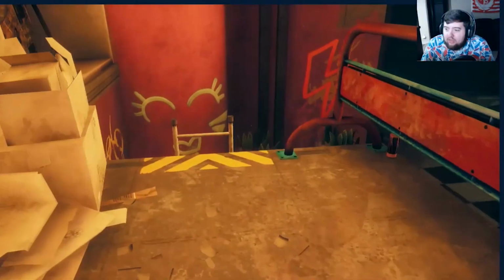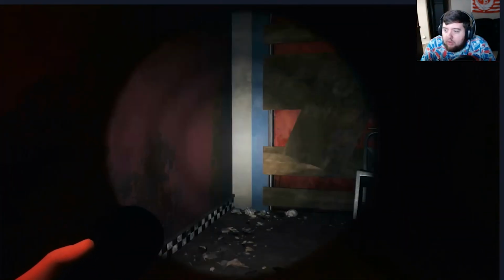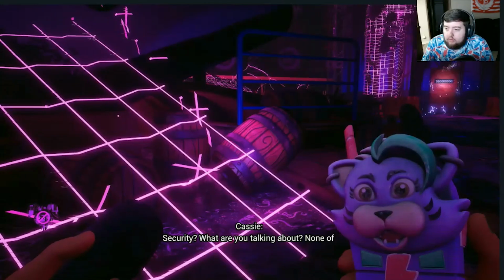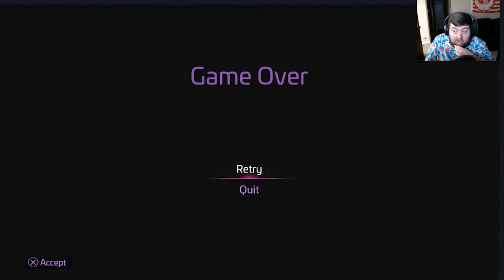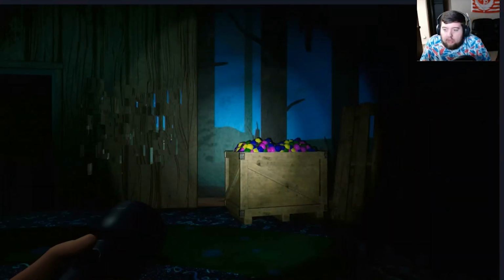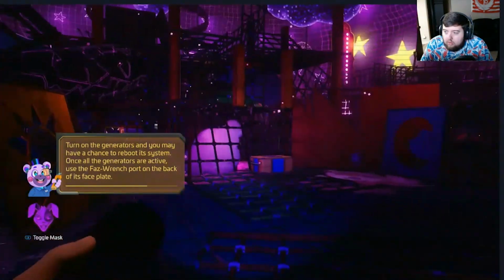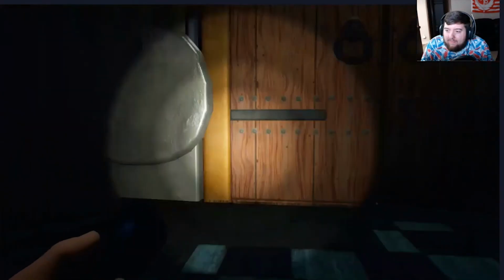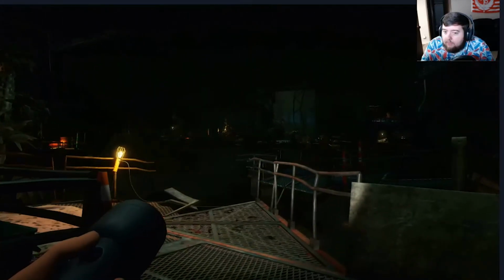LIGHTS OUT! - Five Nights at Freddy's: Security Breach RUIN (Part 1)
Looks like we're back at it again. Only this time, everything is broken.